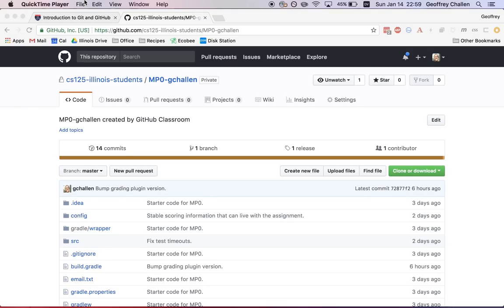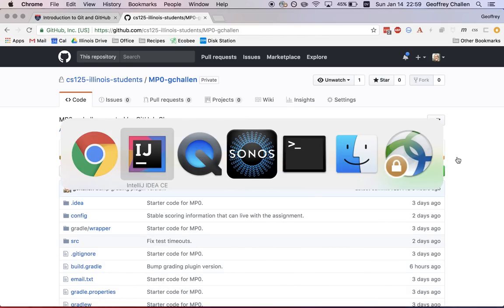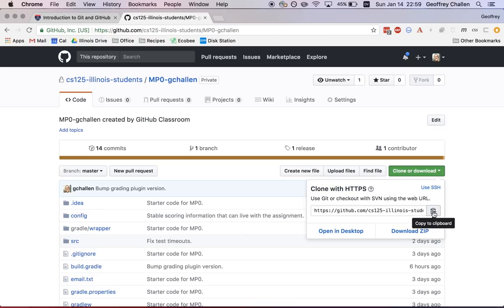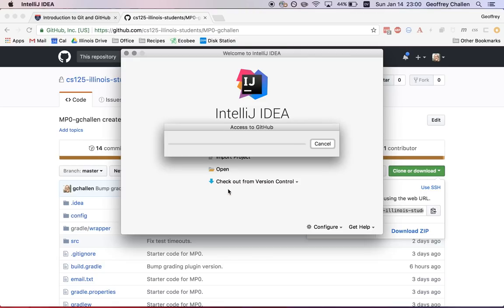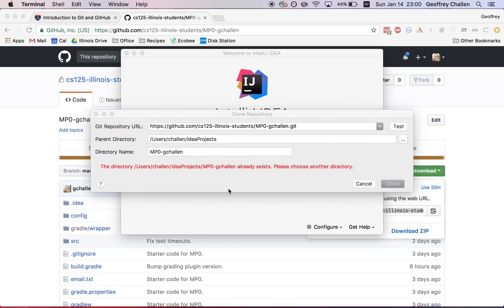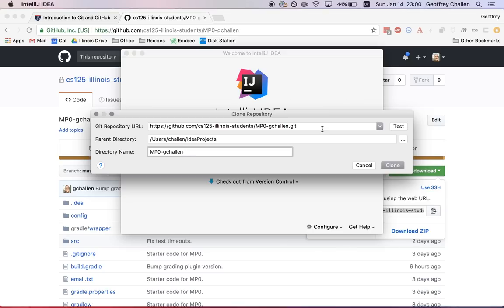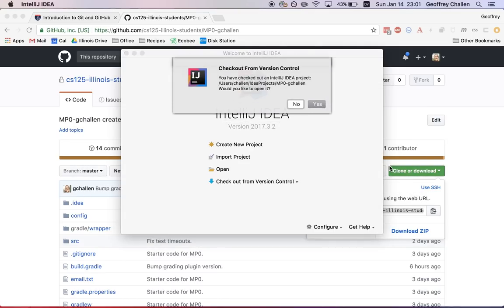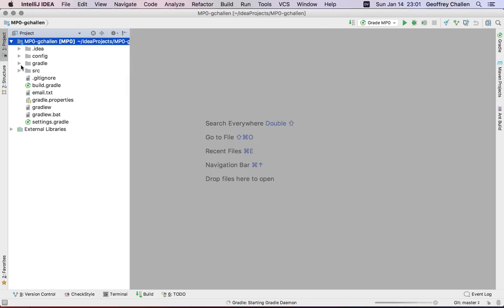CS 125: Importing a GitHub Project Into IntelliJ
This short screencast shows you how to import a project into IntelliJ so that you can begin work on an MP or lab.